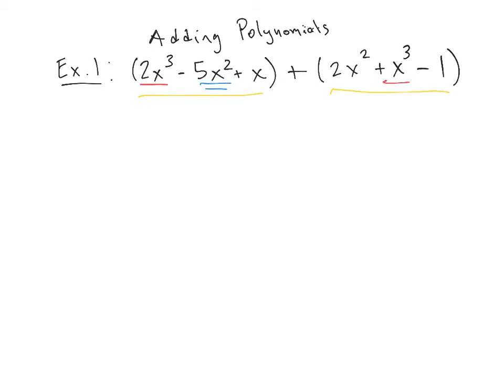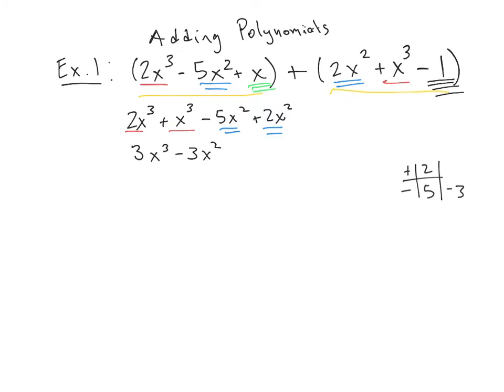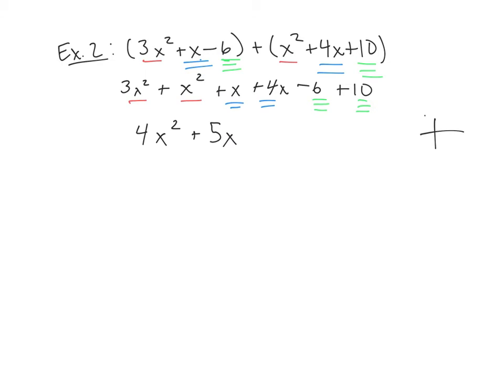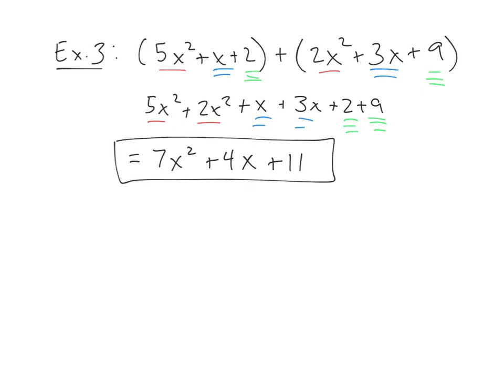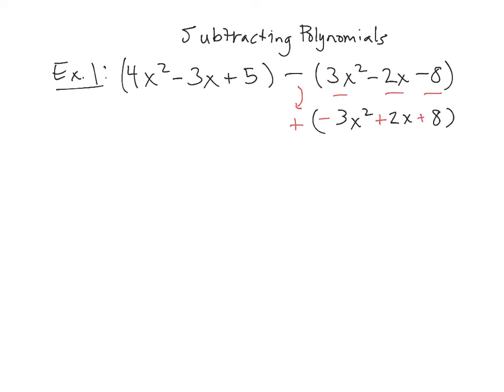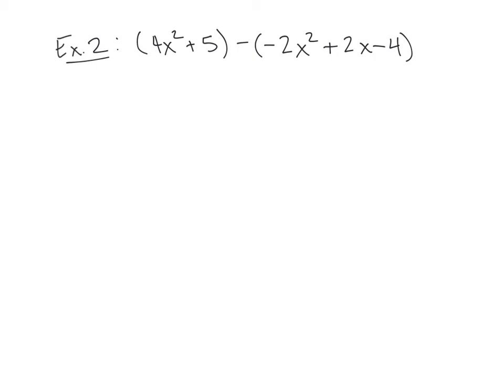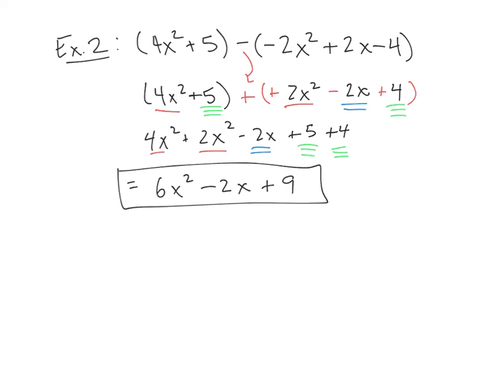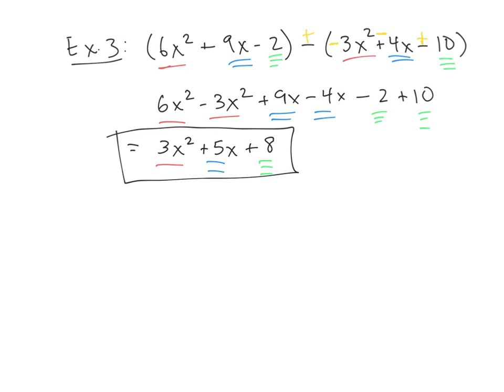7.1 Polynomials (part 2)